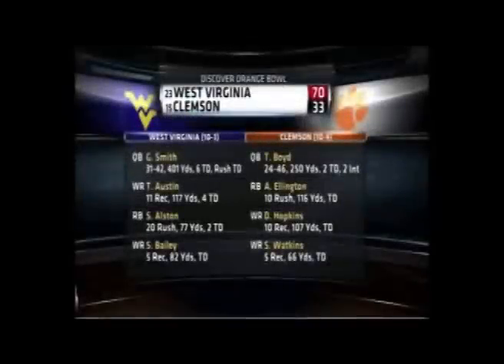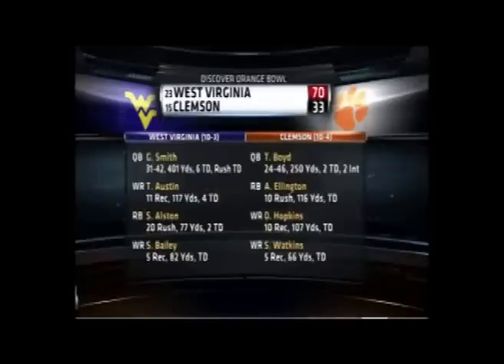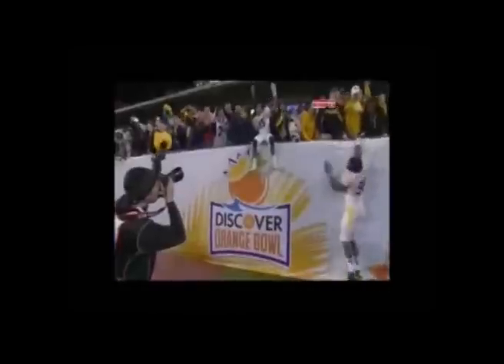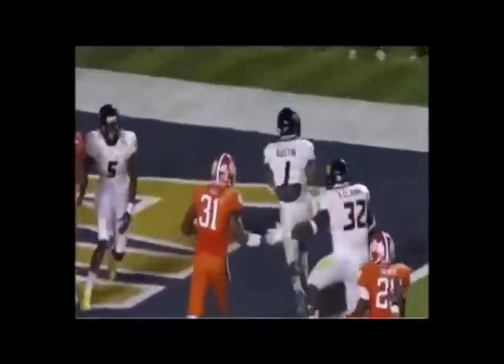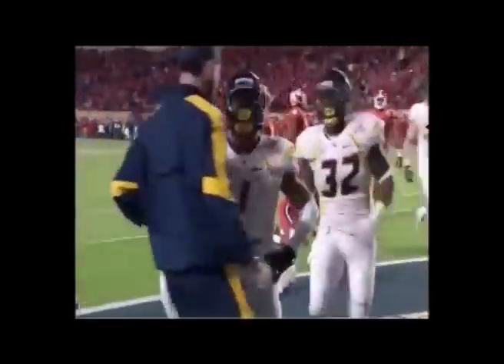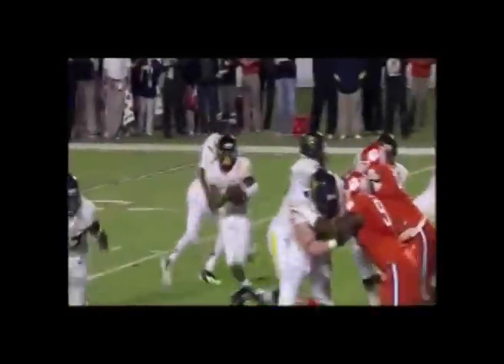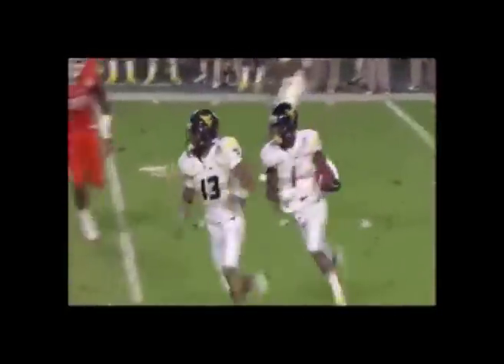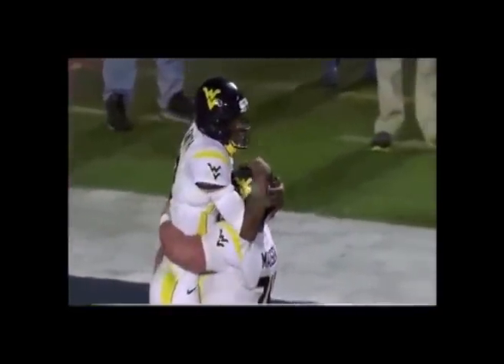2012 Orange Bowl - Colorado School of Mines & Coach Stitt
Shout out from Coach Holgorsen regarding the play he borrowed from Bob Stitt, head coach at Colorado School of Mines.